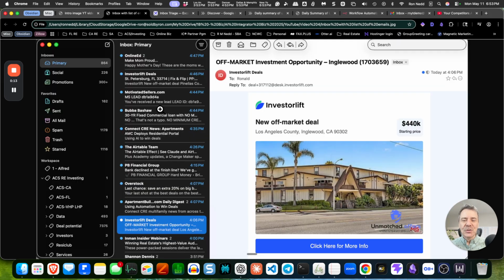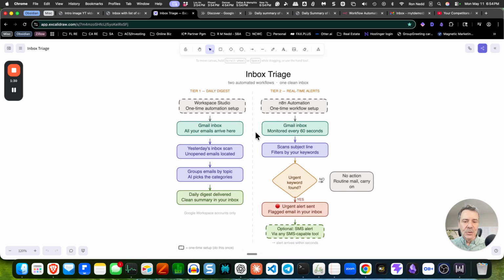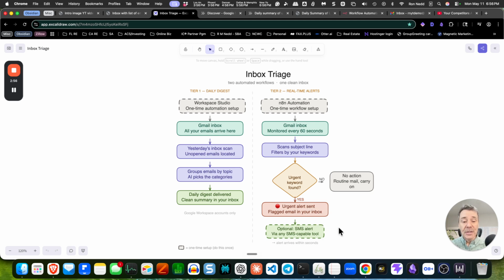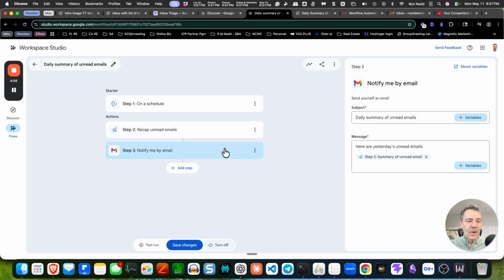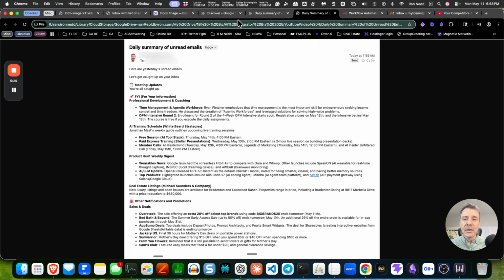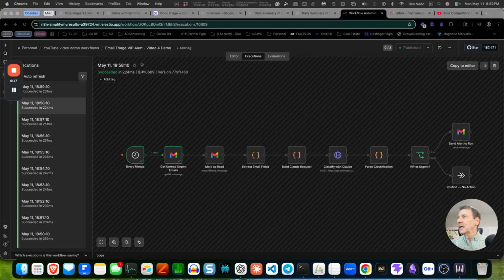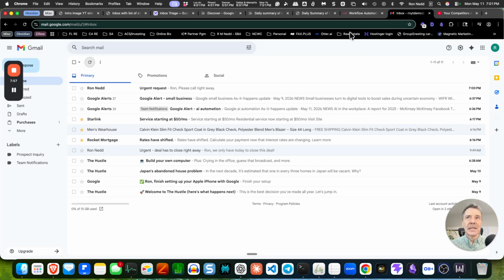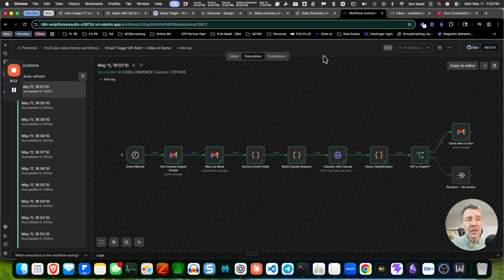You're a slave to your inbox. Here's how to break free.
Most business owners are spending their day reading emails that don't matter — while the ones that do get buried. In this video, I'll show you two ways to fix it: a simple daily digest you can build in Google Workspace Studio in about 10 minutes, and a smarter real-time alert system using n8n and Claude AI that reads your emails and flags what actually needs your attention.

Both run automatically. Both take back your day.

🕐 TIMESTAMPS
0:00 Intro — your inbox is working against you
0:11 Why this keeps happening (it's not you, it's the inbox)
01:28 The two-tier solution (how it works)
3:19 Demo: Tier 1 — Daily digest with Workspace Studio
5:31 Demo: Tier 2 — Real-time alerts with n8n + Claude
8:55 Recap + next steps